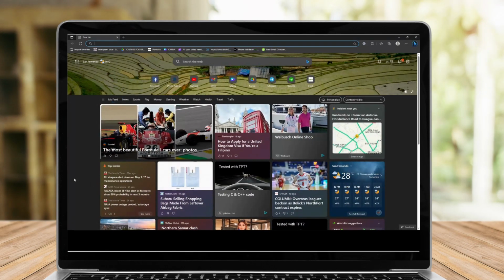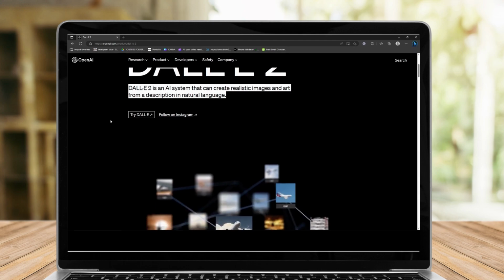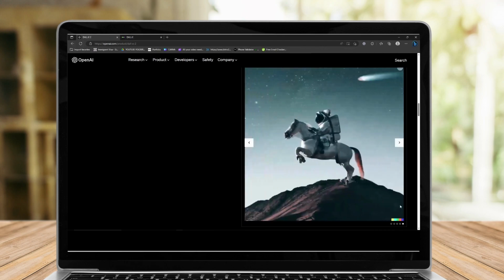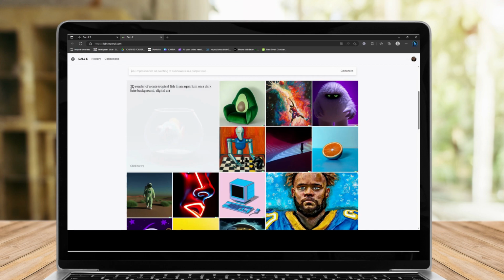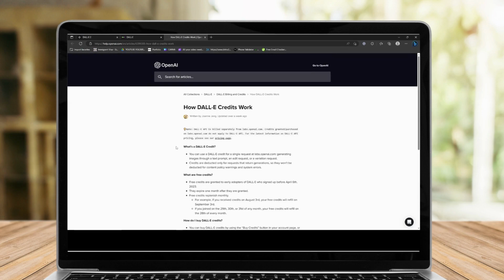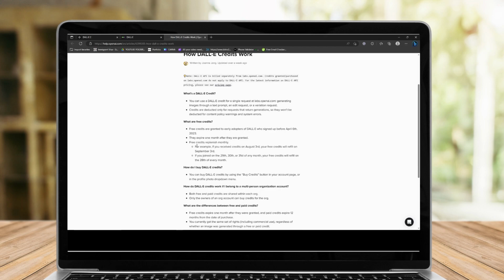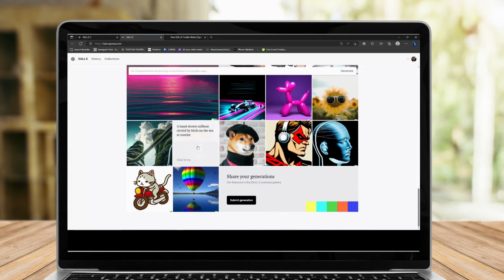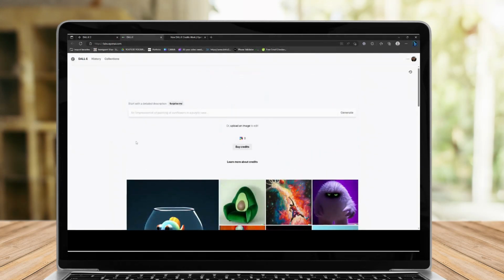AI Tool DALL·E 2 As The Image Generator [FULL TUTORIAL]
In this video I'll show you how to use AI Tool DALL·E 2 As The Image Generator [FULL TUTORIAL]. The method is very simple and clearly described in the video. Follow all of the steps to use DALL E 2 image generator.